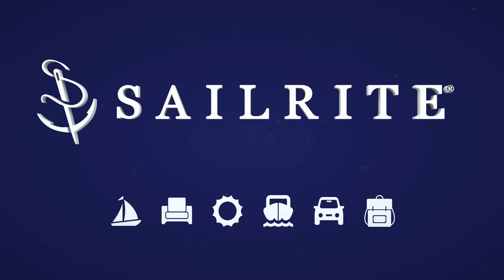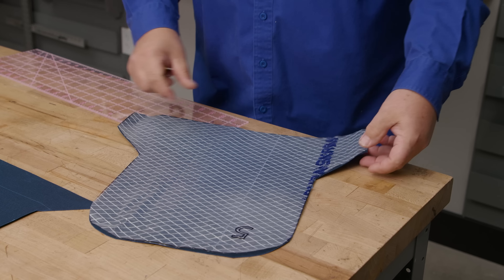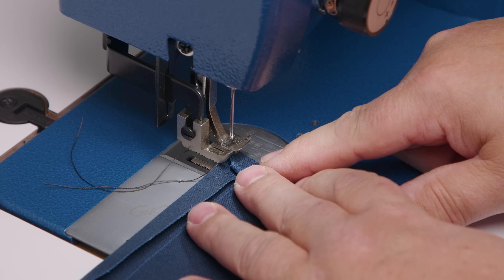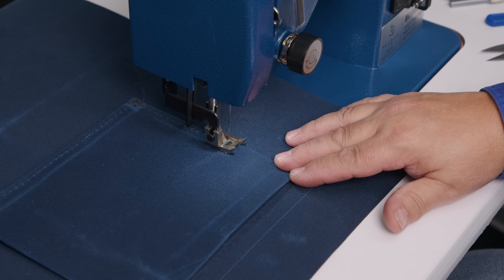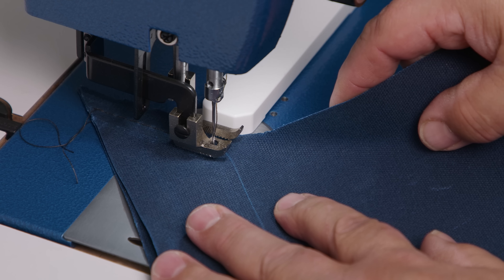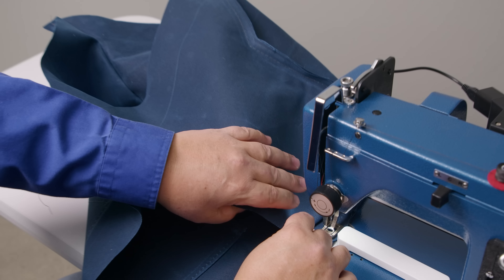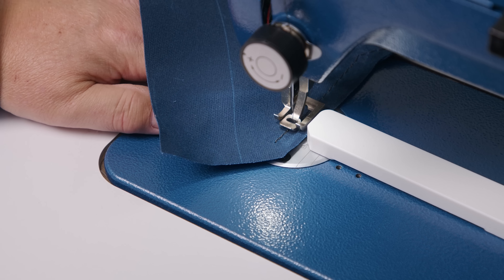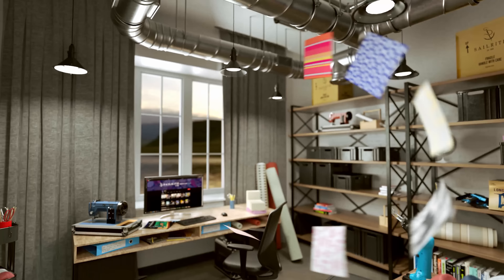How to Make a Dust Cover for the Ultrafeed® Sewing Machine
Make a waxed canvas dust cover to protect your Sailrite walking foot sewing machine! This kit fits the Sailrite® Ultrafeed® and Leatherwork® Sewing Machines and would also fit similar-sized machines. These covers are especially great for Ultrafeed owners who use the sewing machine in the Industrial Table or Collapsible Table because the Ultrafeed Carrying Case top does not easily fit over the machine when mounted in those tables. In this tutorial video, we will show you how to make this easy-to-sew cover kit from Sailrite. The Ultrafeed Dust Cover Kit comes with the pre-plotted pattern on reusable template material, waxed canvas fabric, thread and Sailrite tags.

TOOLS LIST:
Super 88 Spray Adhesive 13 oz. - SKU: 123287 or 3M™ Super 77™ Spray Adhesive Low VOC 18 oz. - SKU: 636100

Speed Reduction Upgrade With Manual Operation for Ultrafeed LS & LSZ - SKU: 123372